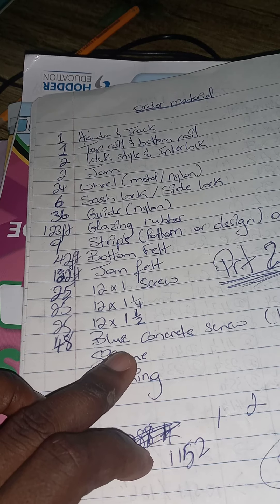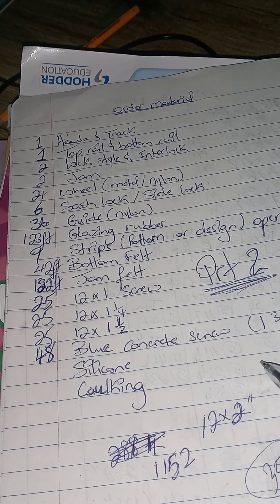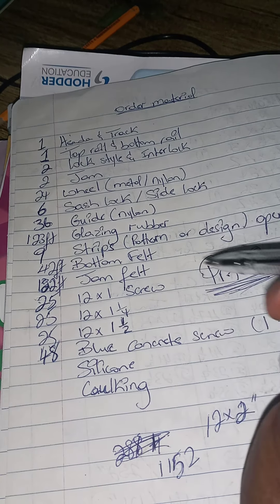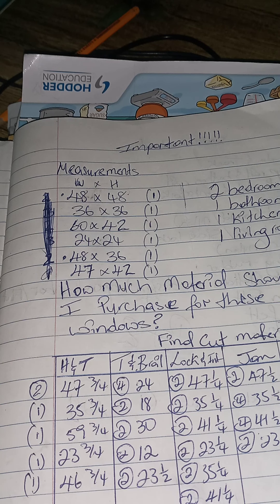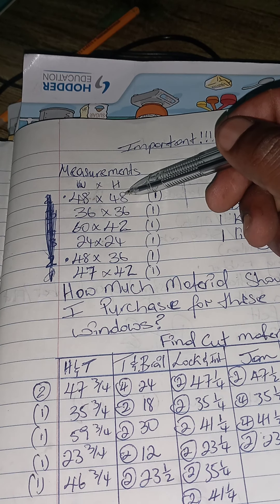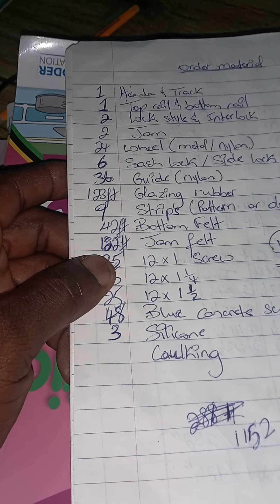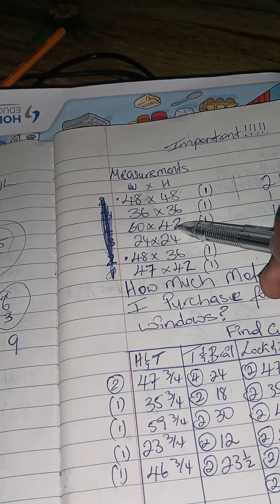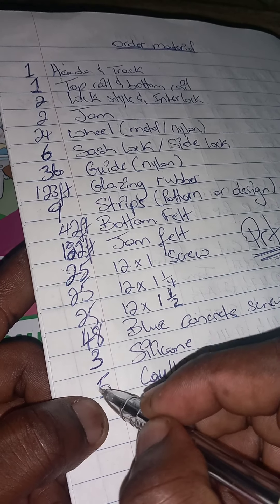VIDEO #9: PART 4: HOW MUCH MATERIALS SHOULD I PURCHASE FOR 6 WINDOWS 😱😱😱